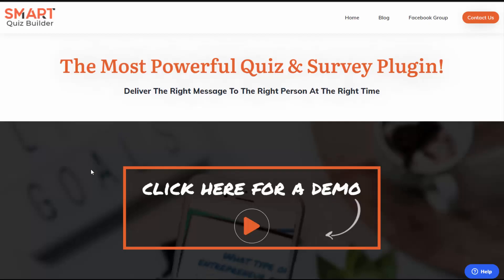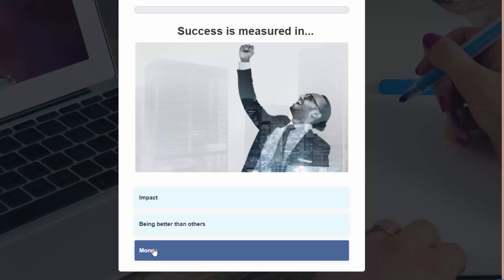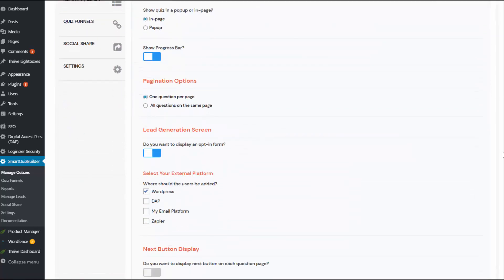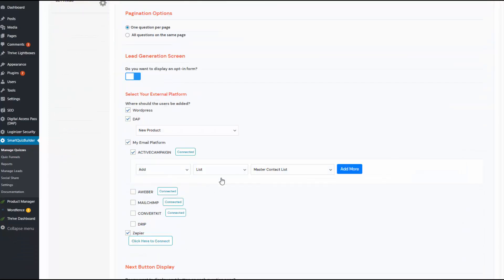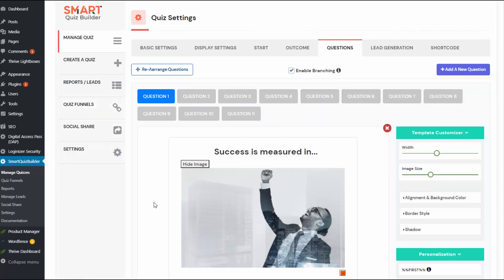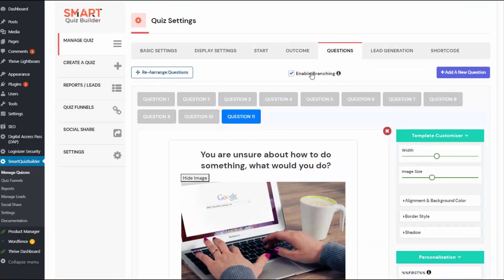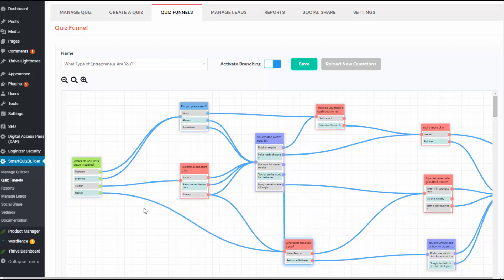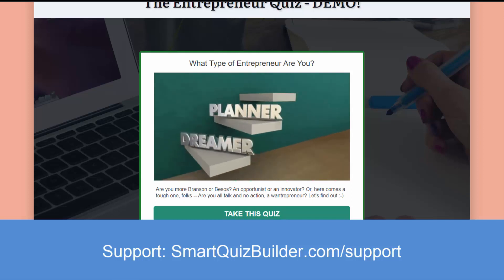How to create a Personality Quiz using Smart Quiz Builder (SQB)!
Smart Quiz Builder (SQB) is the MOST powerful & customizable Quiz & Survey plugin for Wordpress!

You can use Smart Quiz Builder (SQB) to create all types of quizzes - Personality Quizzes, Assessments, Scoring quizzes, Surveys etc. Watch this video to see step-by-step, how to create and publish a personality quiz using SQB. You'll also learn how to setup a quiz with branching / skip logic using SQB.